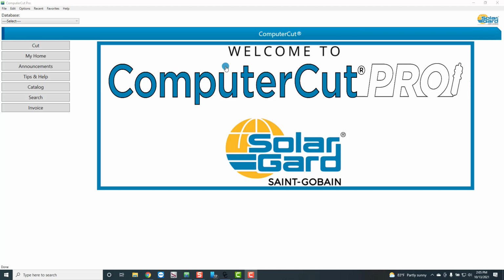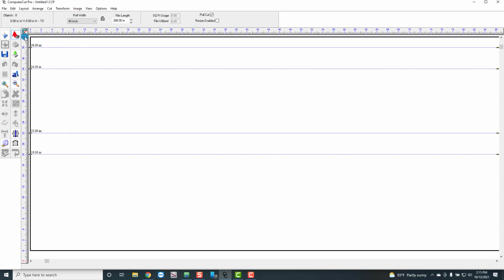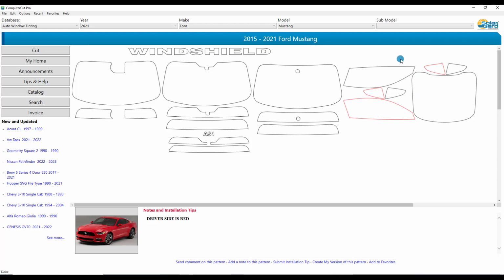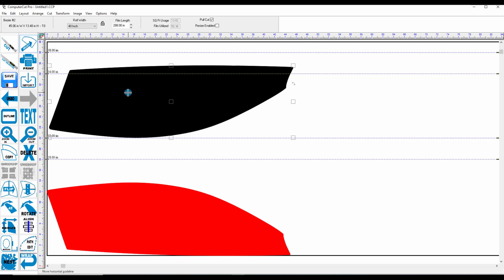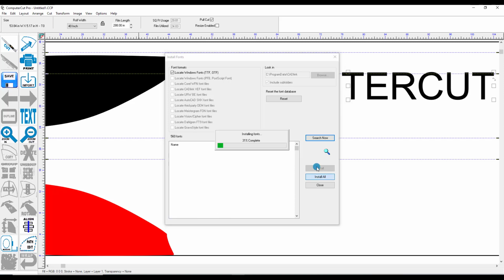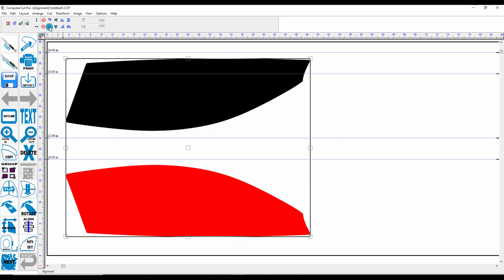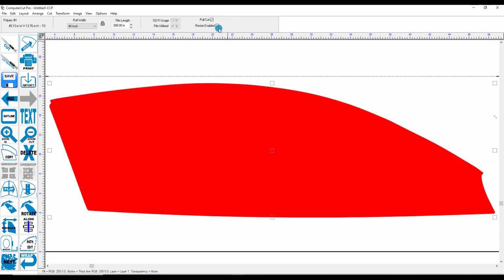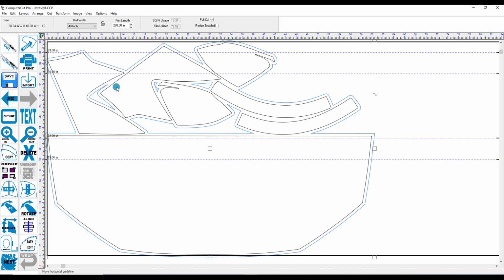ComputerCut Pro Cut Window Training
Describes all the functions within the ComputerCut Pro cut window and how to use them. Including how to select the different toolbars, how to install fonts, what is a blank and how to change it, guides and many of the most common functions a user will use when using the cut window.